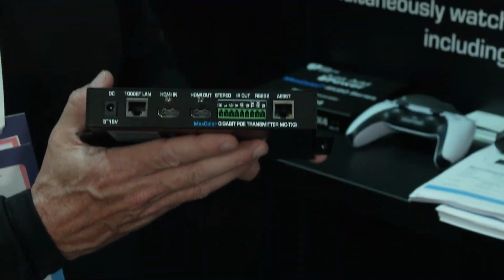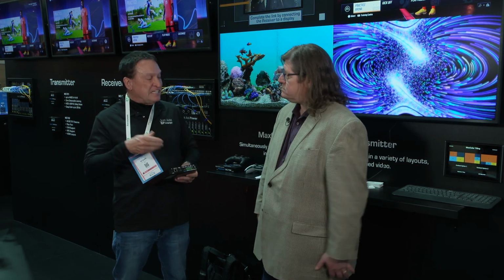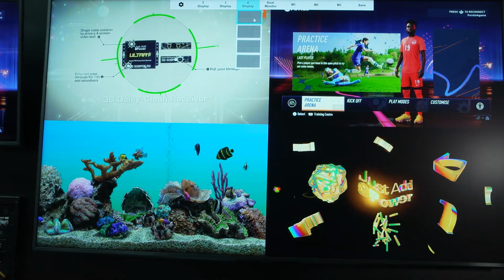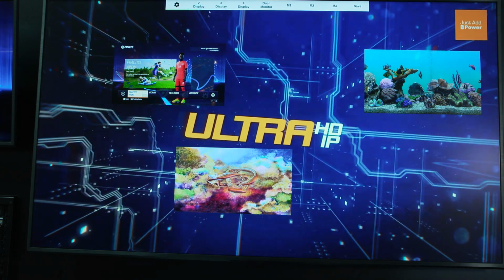Max Color-TX3: The Ultimate Audio Solution Revealed at ISE 2024 by Just Add Power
Join us on our journey to ISE 2024 to meet up with AV industry presenters and exhibitors! In this interview, Tim Albright of AVNation.tv delves into the innovation of Just Add Power at ISE 2024 with Ed Qualls. Unveiling the AES Bridge, seamlessly bridging pro audio and AV over IP worlds, and showcasing the Max Color- TX3, a cutting-edge multiview device. Just Add Power's commitment to evolution ensures compatibility and sustainability for investments.